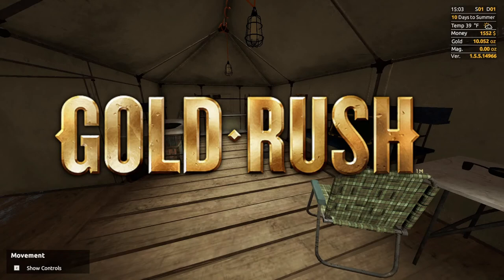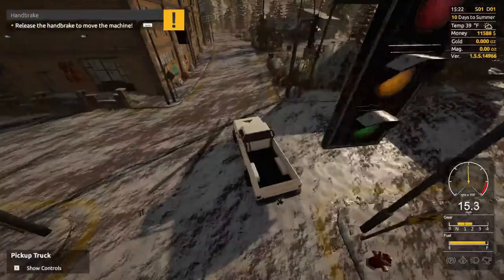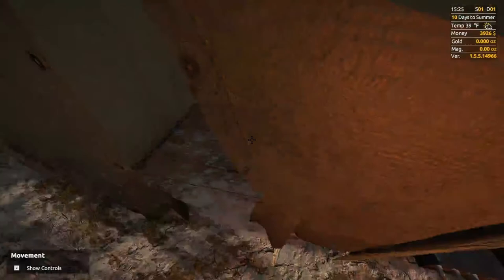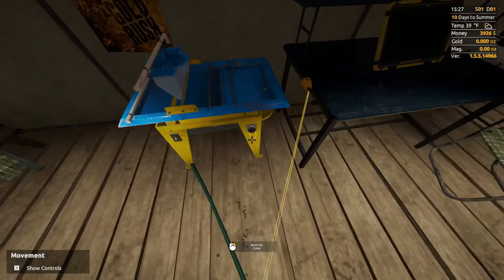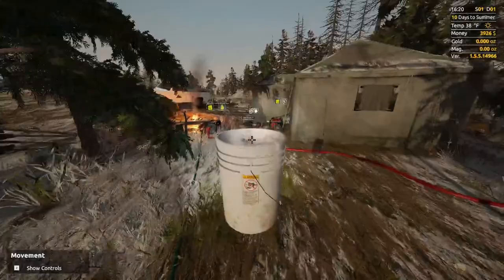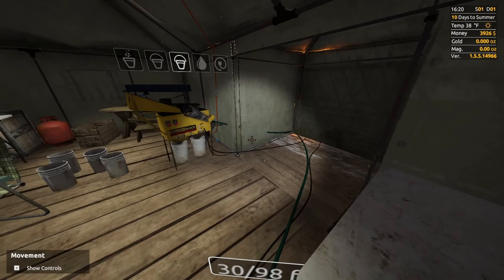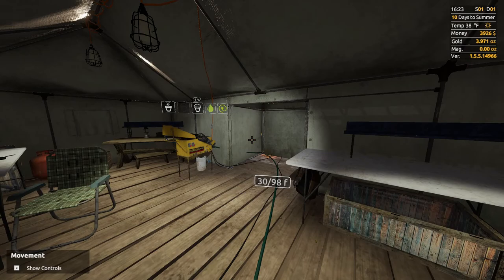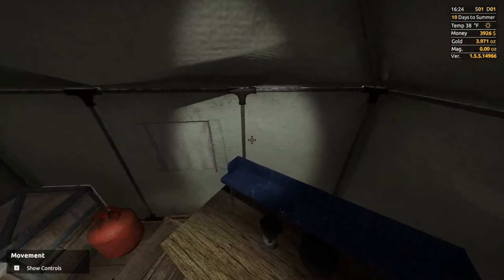Gold Rush in Hard Mode Gold Room Set up Ep 2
Welcome back to Gold Rush Hard Mode. Today we will be setting up the Gold Room pr called Gold Tent. So we can be productive in getting gold,

About Gold Rush The Game
Make your gold mining dream come true! Start with nothing but few spare bucks and work your way up to becoming the millionaire. Gold Rush: The Game is a gold mining simulator based on smash-hit TV Series from Discovery Channel. Let's get digging!
Sit behind the wheel of multiple vehicles such as excavator, drill, front-end loader, bulldozer, and others. The whole gold mining operation depends on your steering skills!
Experience the challenging life of a chief mechanic. Various parts of machines can break when least expected and cost you big time.
Keep improving your gold mining business. Start with a simple bucket and a hog pan, lease your first claim, and upgrade it to next tiers, as you begin to dig gold.
Admire highly detailed vehicles and gold mining machines. Purchase new and more efficient wash plant parts to increase your earnings.
We created a big, detailed world with four unique gold mining claims. On each, you will find a fully deformable terrain. Each fragment of our world has its own background story you can discover in your spare time.